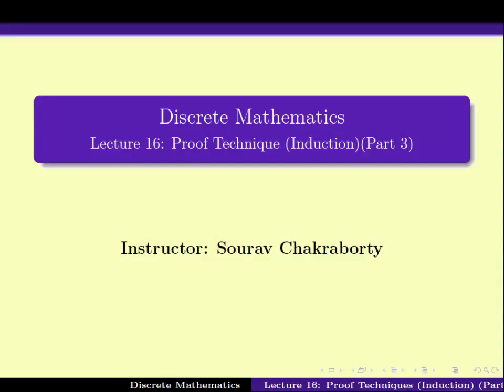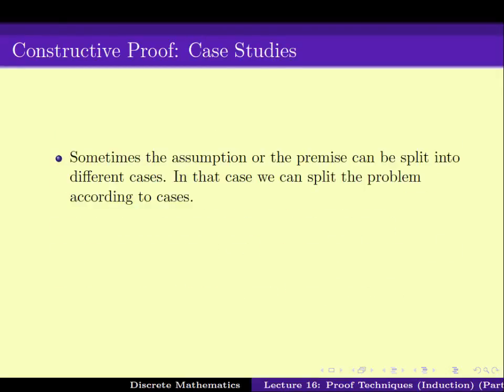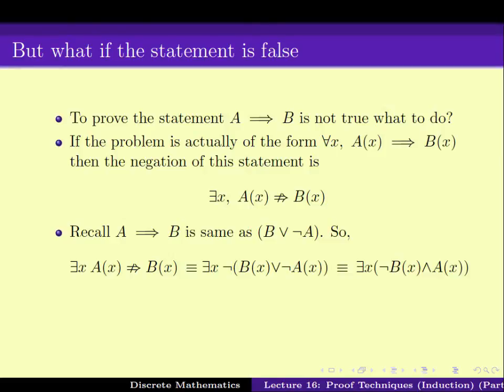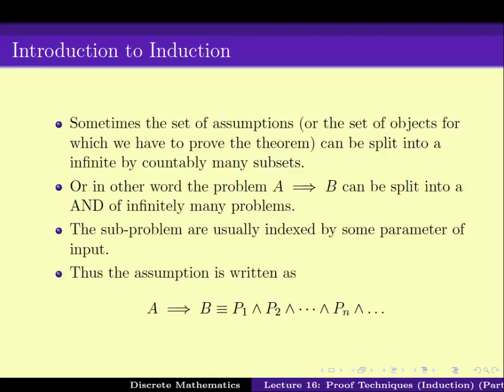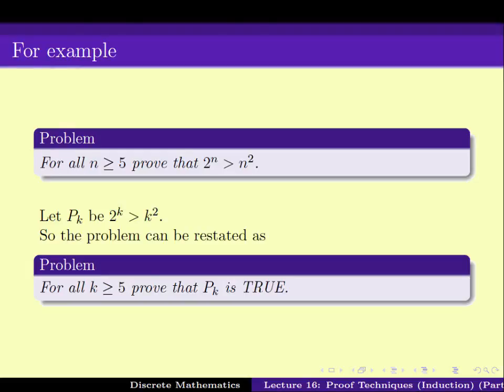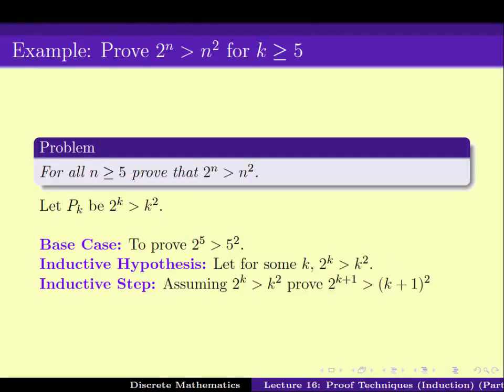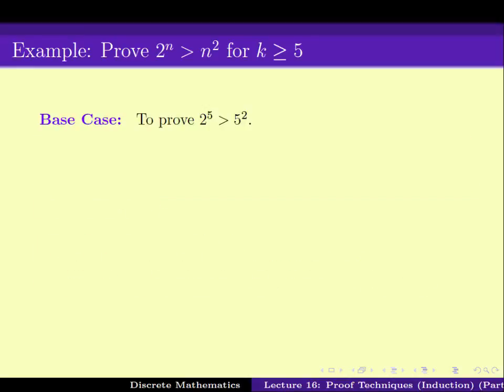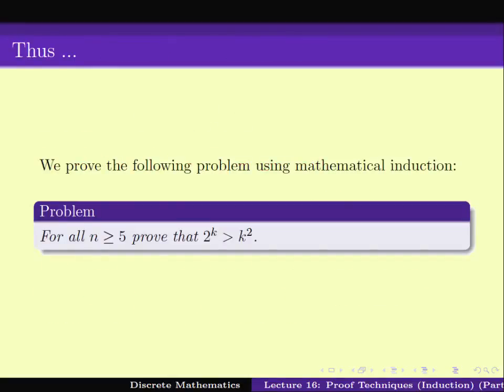Discrete Mathematics #16 Mathematical Induction | Proof Techniques (3/4)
Discrete Mathematics #16 Mathematical Induction | Proof Techniques (3/4). As we have studied that mathematical induction is a mathematical proof technique used to prove a given statement about any well-ordered set. Most commonly, it is used to establish statements for the set of all natural numbers. Mathematical induction is a form of direct proof, usually done in two steps. When trying to prove a given statement for a set of natural numbers, the first step, known as the base case, is to prove the given statement for the first natural number. The second step, known as the inductive step, is to prove that, if the statement is assumed to be true for any one natural number, then it must be true for the next natural number as well. Having proved these two steps, the rule of inference establishes the statement to be true for all natural numbers. In common terminology, using the stated approach is referred to as using the Principle of mathematical induction.
Mathematical Induction is a special way of proving things. It has only 2 steps:

Step 1. Show it is true for the first one
Step 2. Show that if any one is true then the next one is true
Then all are true

Discrete Mathematics for Computer Science @ (IIT Lectures for GATE)